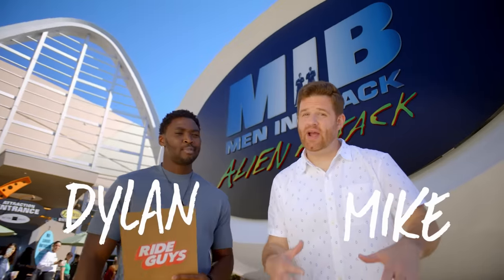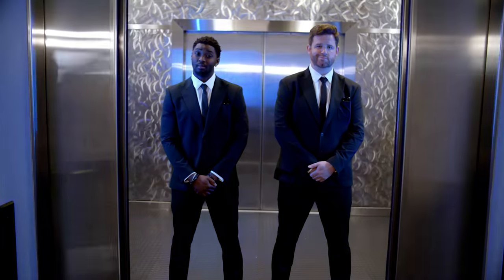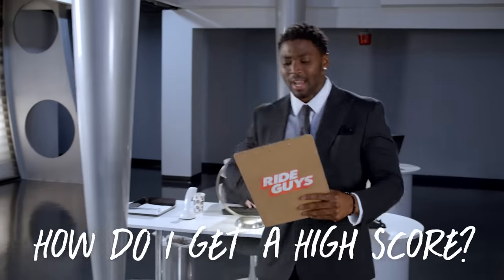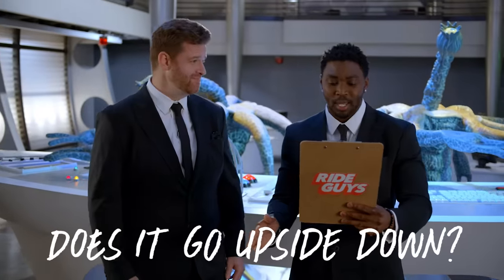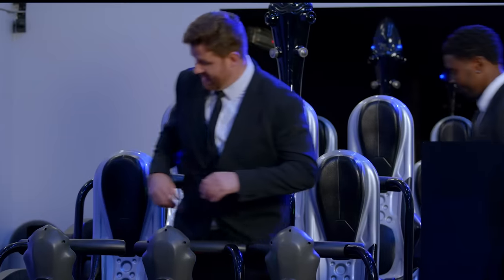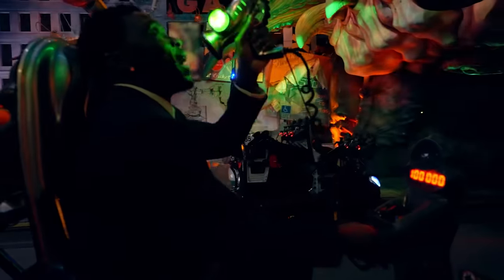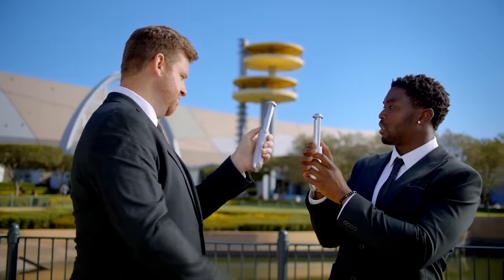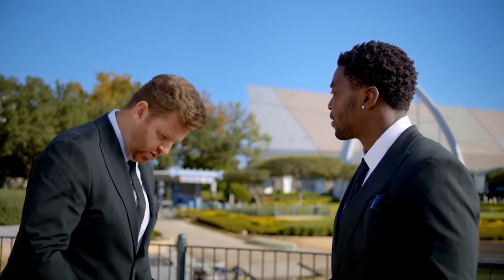Can You Beat Our High Scores? MEN IN BLACK: Alien Attack! | Ride Guys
The Universe is in need of defending on MEN IN BLACK™: Alien Attack in Universal Studios Florida, and it’s the MIB’s job to protect it from alien scum. The mission? Stop all intergalactic threats by blasting them into oblivion.

Join the Ride Guys, Mike and Dylan (or shall we say, Agent M and Agent D), as they take you through MIB Headquarters and share all the intel needed to defend the galaxy against the biggest — and smallest — threats that alien kind has to offer. It’s going to take skill, precision, and a whole lot of points for you to save the day. With the help of the Ride Guys, along with their furry friend Frank the Pug, you’ll go from Agent Trainee to a full-fledged Men in Black Agent. The fate of the galaxy is in your hands. Do you have what it takes to defend it? There’s only one way to find out! Let’s Ride! Shaboom!

00:00 Intro
01:21 Q&A
03:09 Ride Thru
04:03 Outro